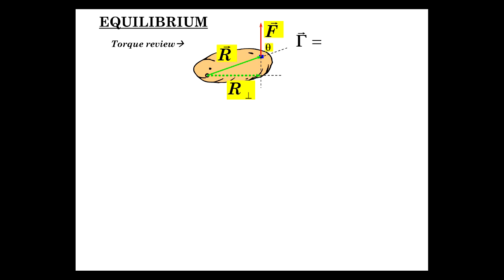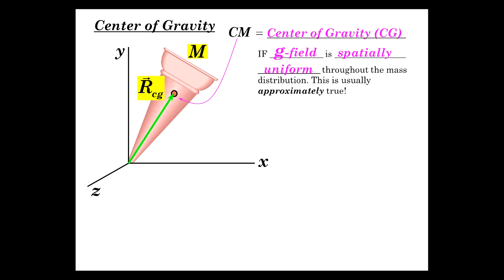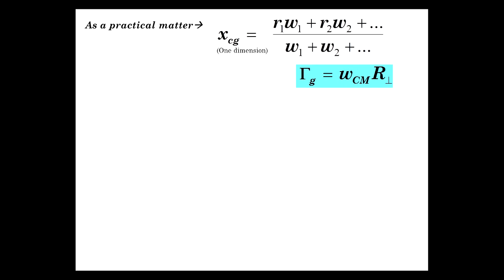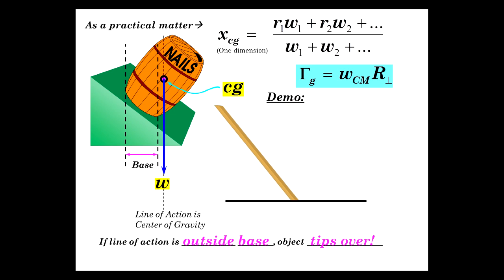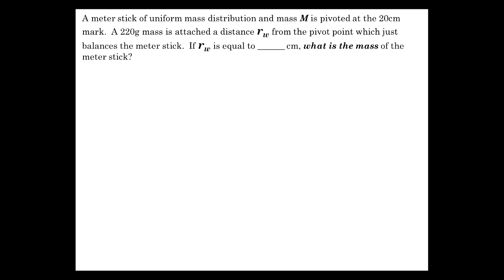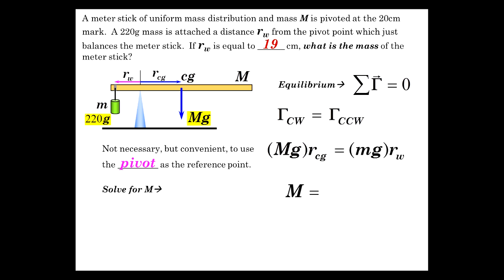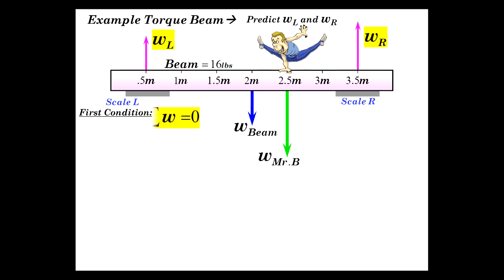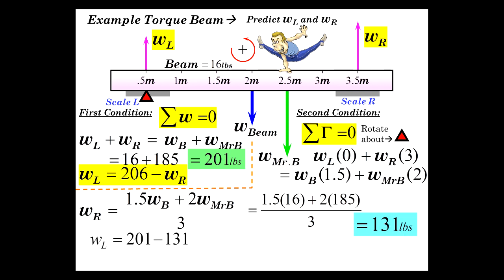Rotation Equilibrium Part 1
Basic Definitions of Equilibrium- Rotational and Translational, followed by examples